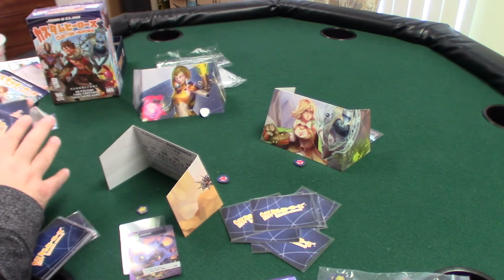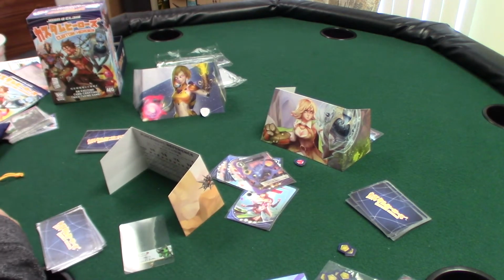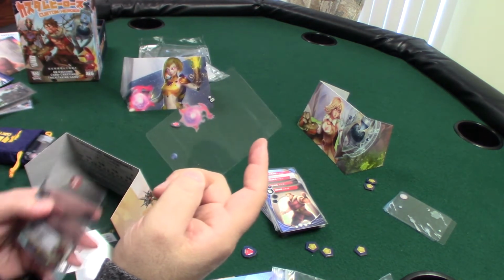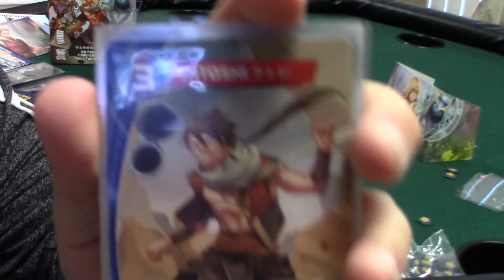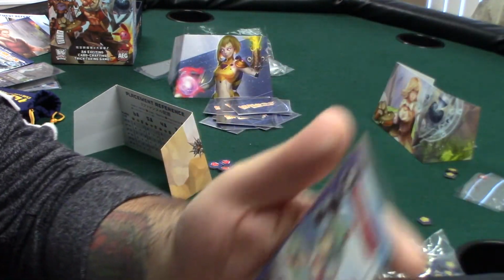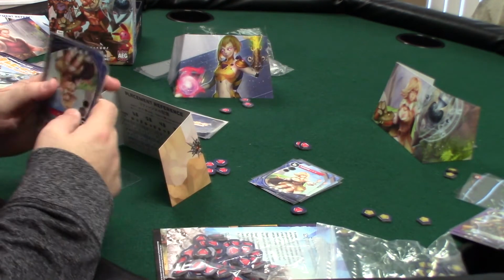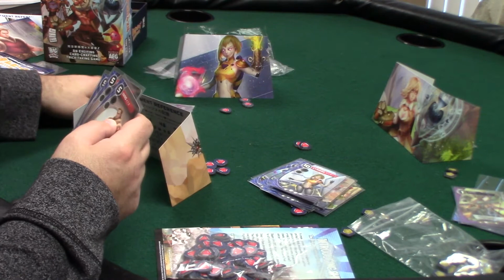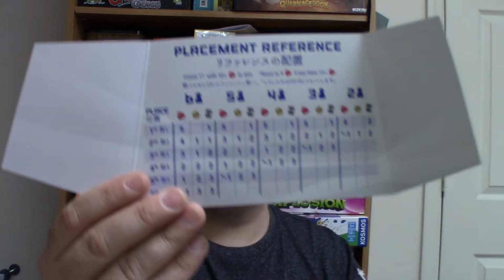CAG Reviews Custom Heroes by AEG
I have finally gotten around to reviewing Custom Hero. It is a great ladder climbing game, and some consider it a trick taking game due to the trump cards (which are called ascended form cards). This game has beautiful artwork, smooth game play, and is a fast paced game.